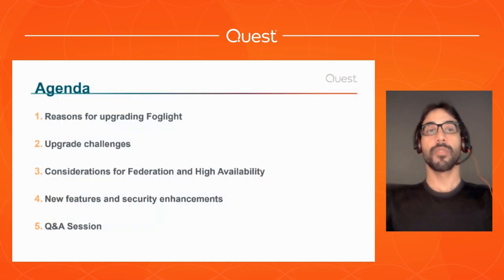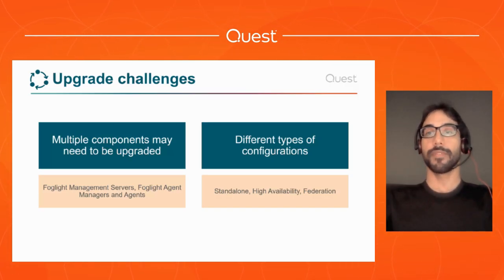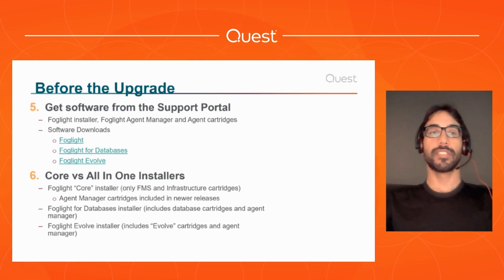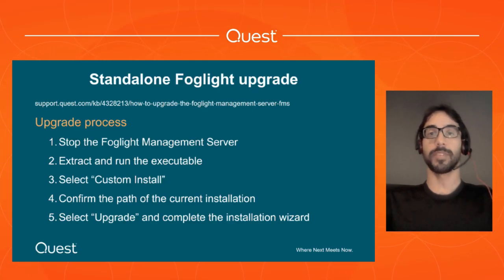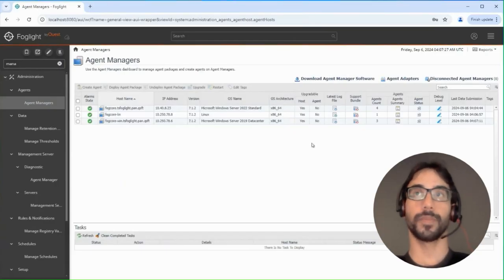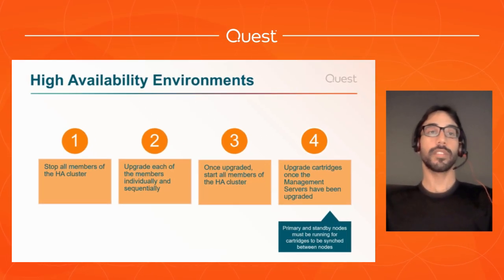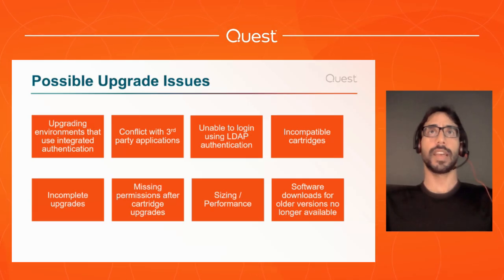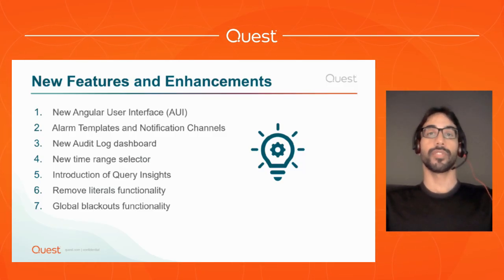Skills 101 : Foglight - The Importance and Process of Upgrading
The presentation focuses on the significance of upgrading Foglight and the process involved. Alex, an expert in performance monitoring, leads the session, which encourages audience participation through questions. The agenda includes discussing motivations for upgrading, challenges faced during the upgrade, best practices for high availability and federation environments, and highlighting security enhancements and new features in recent releases.

Key reasons for upgrading include access to the latest fixes, security enhancements, new features, and support for newer platforms. The upgrade process involves careful preparation, including reviewing documentation, defining the upgrade path, and creating backups. The presentation outlines the steps for upgrading standalone Foglight, agent managers, and agents, as well as considerations for high availability and federation environments.

Challenges during upgrades may include multiple components needing updates, preparation steps, and potential issues such as incompatible cartridges or incomplete upgrades. The presentation also covers recent security enhancements and new features, such as an updated Angular interface and improvements in SAML authentication.